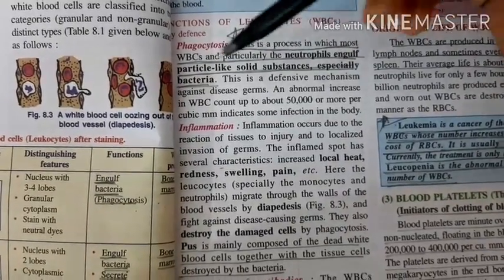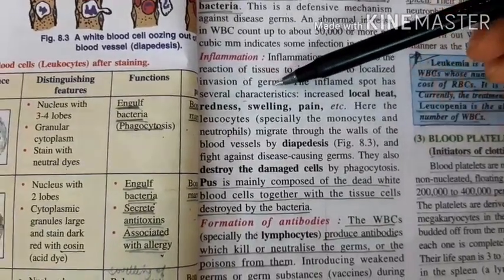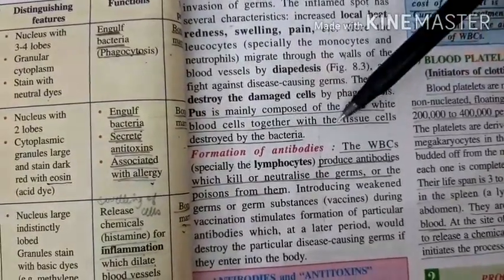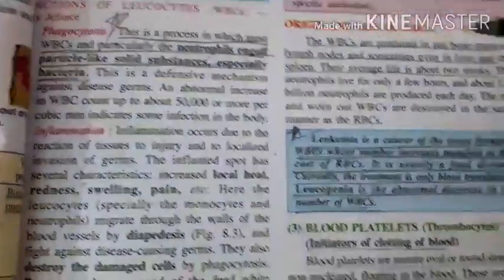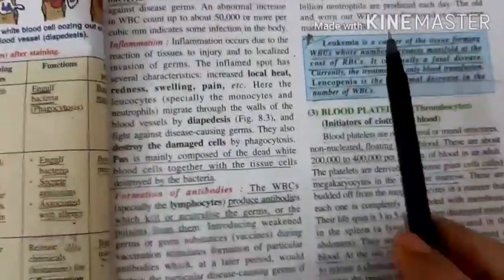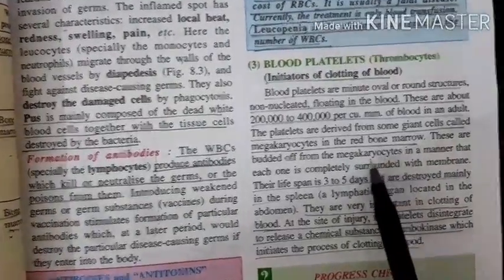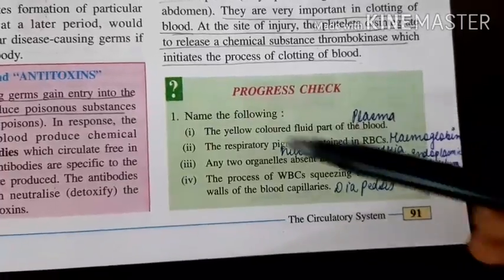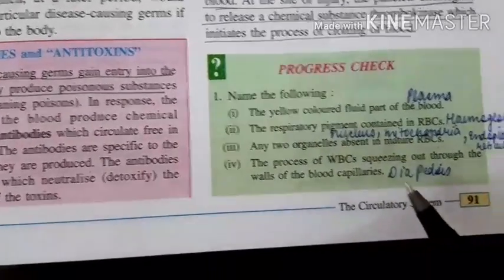Class 10, Biology, Topic - Blood Corpuscles